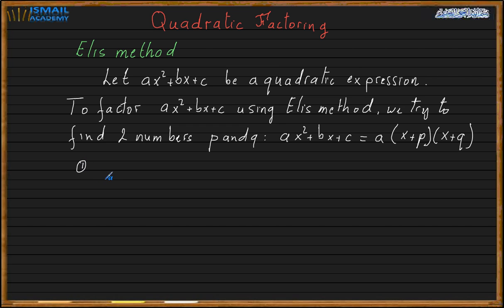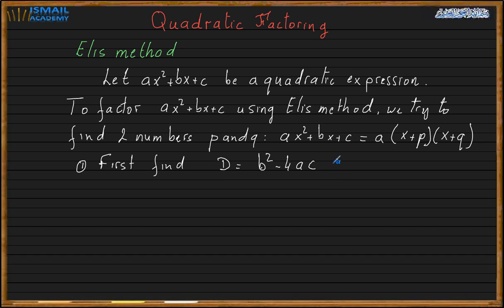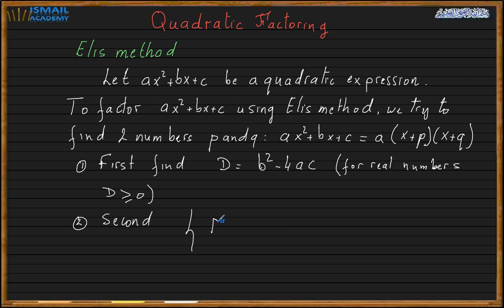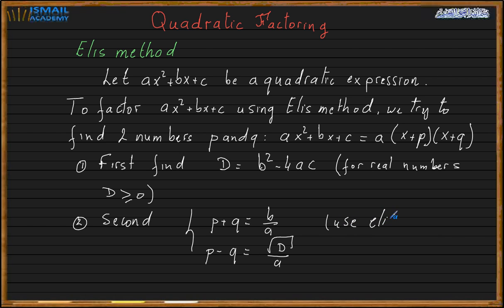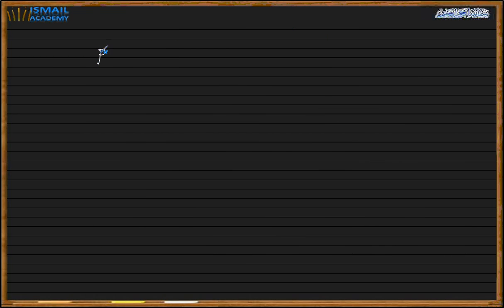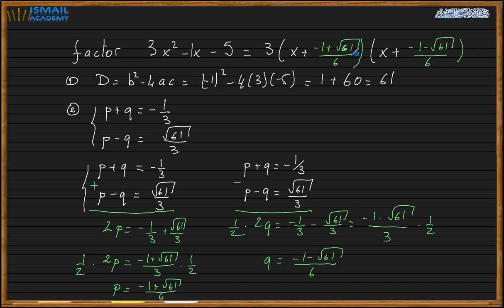Quadratic Factoring Elis Method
This lesson will teach you NEW METHOD of factoring called ELIS METHOD, which will show you how to factor any quadratic expression.